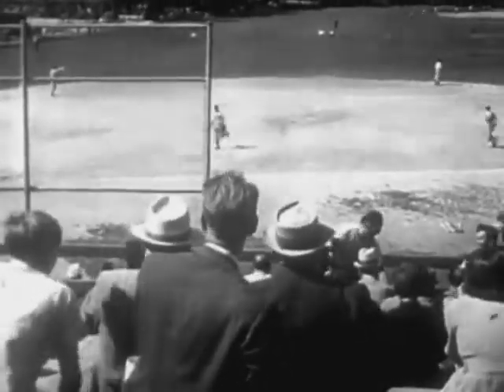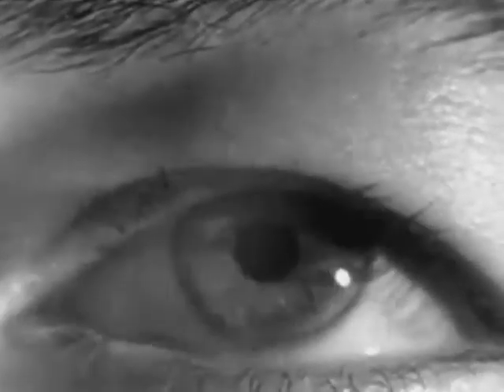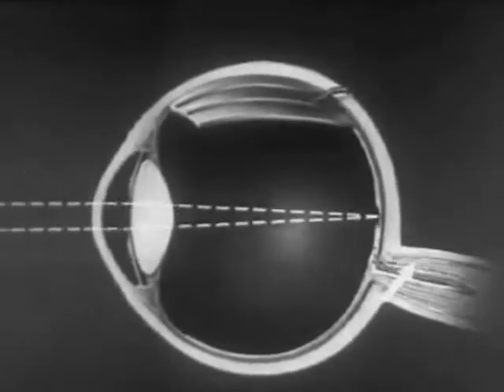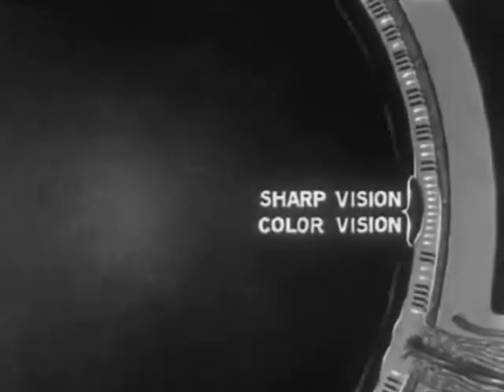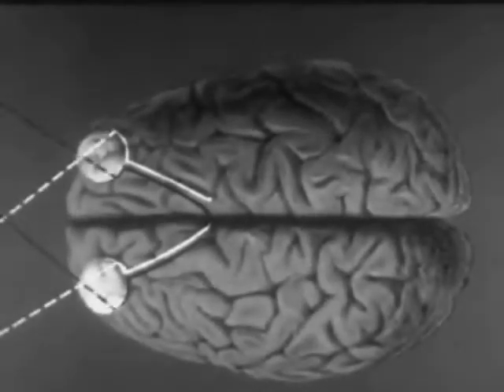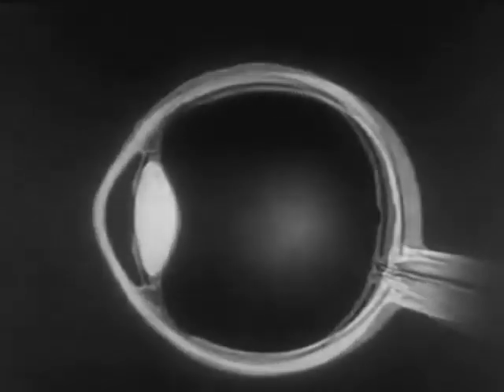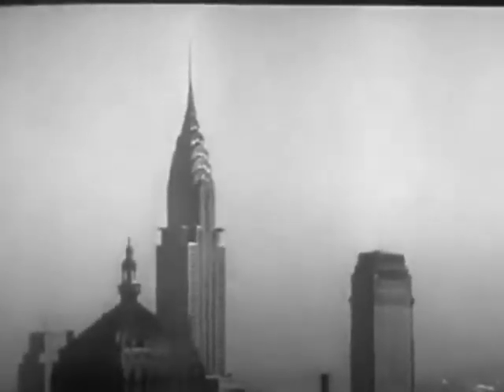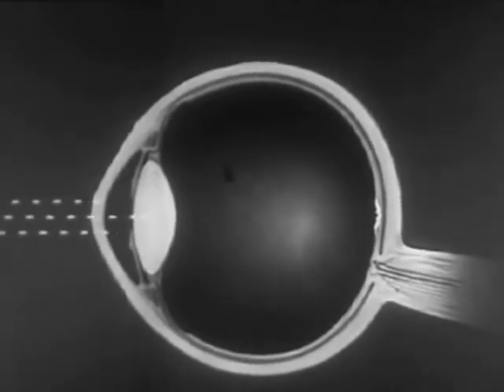How the Eye Works